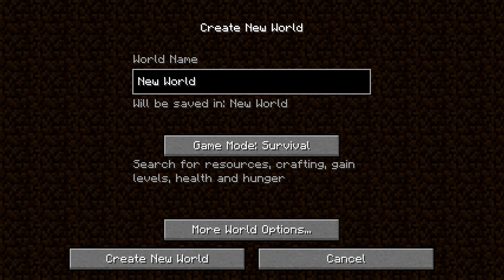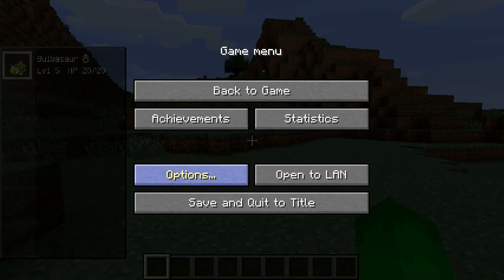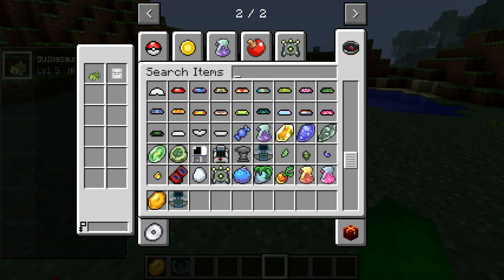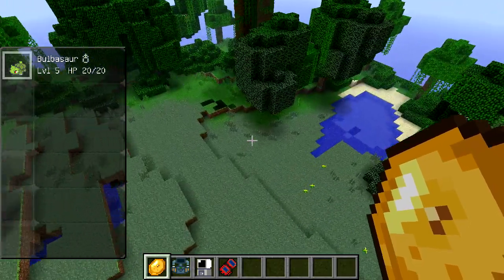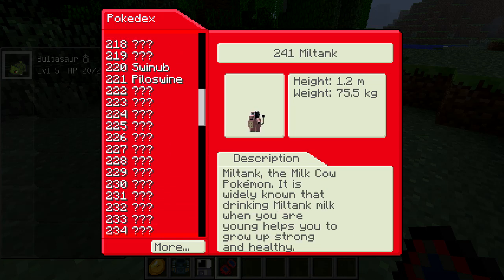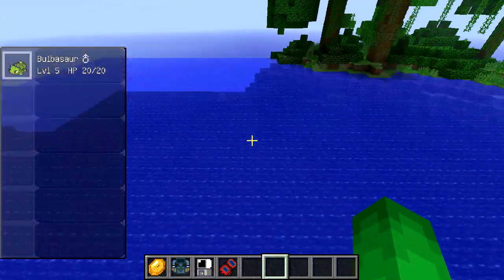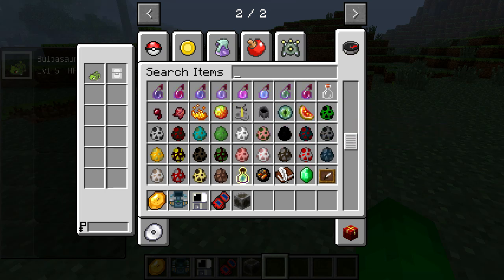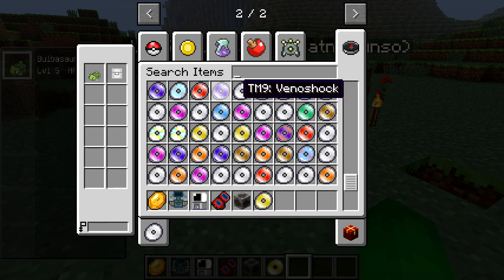BeatnikGunso Plays Pixelmon - EP. 1 Worst Season Premiere Ever!!!!!!!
This episode sucks